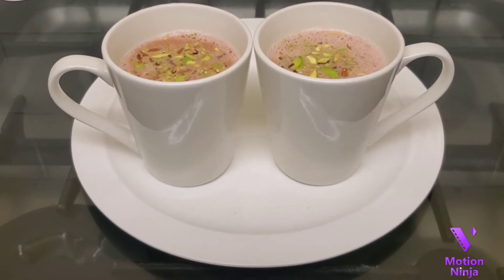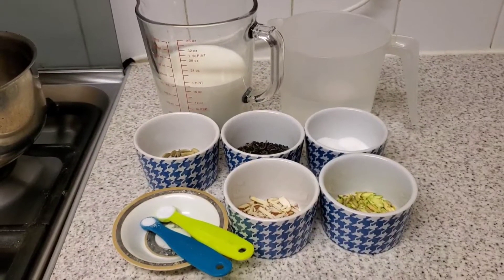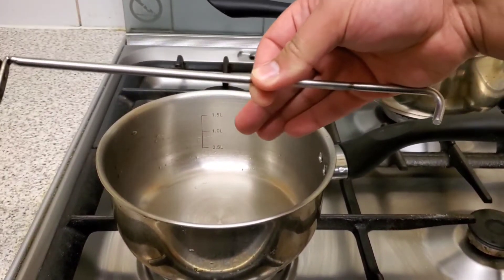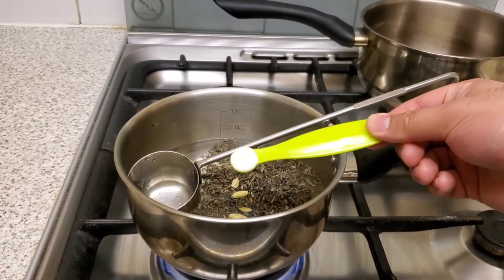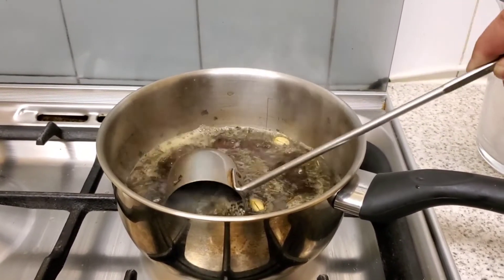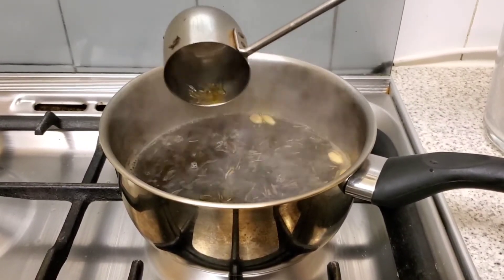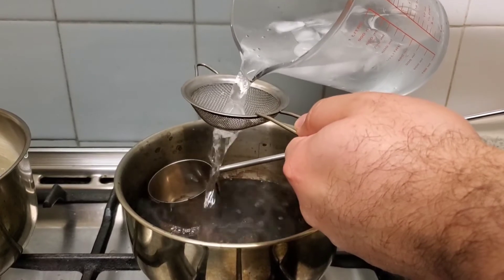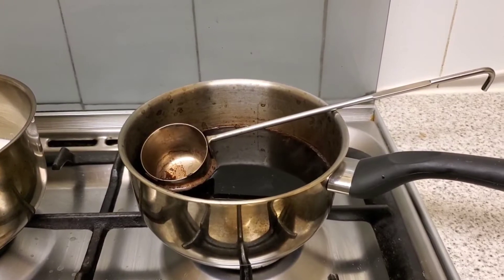KASHMIRI CHAI (MY WIFE'S RECIPE) | AUTHENTIC METHOD